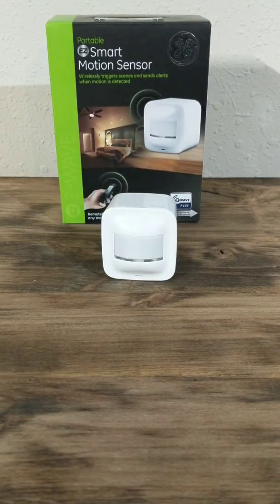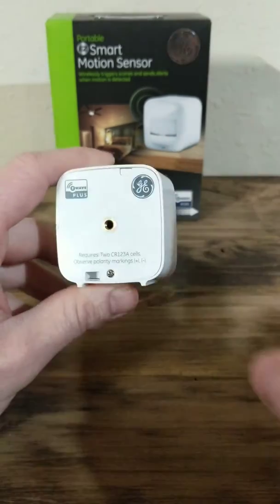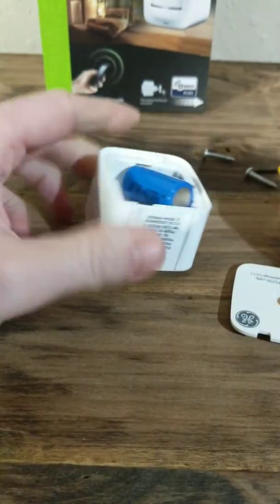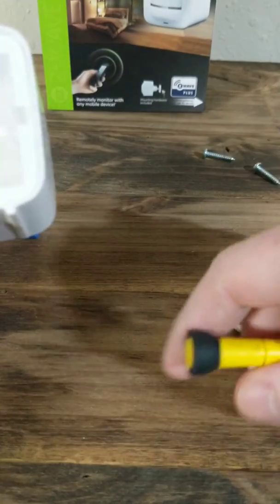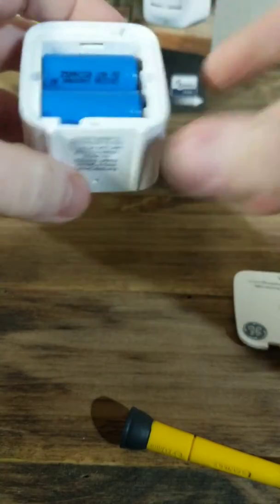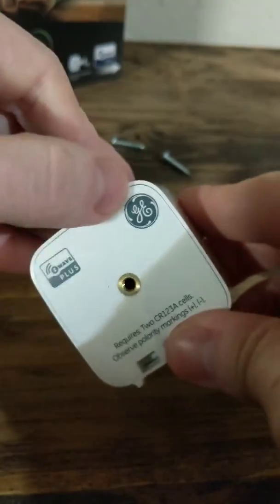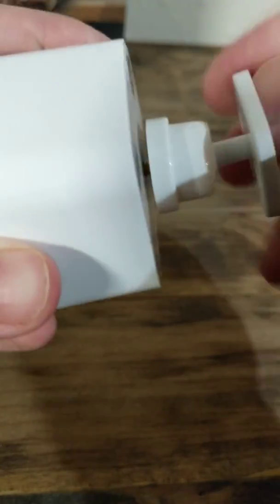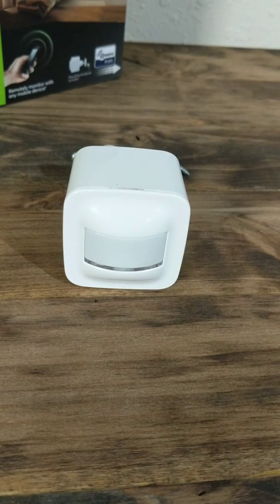GE Smart Motion Sensor - Set up walkthrough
Where to buy

In this video, I walk through the set up of the GE Smart Motion Sensor.  I explain in the video
1. How to turn power on?
2. How to set up Z-Wave
3. How to attach back plate